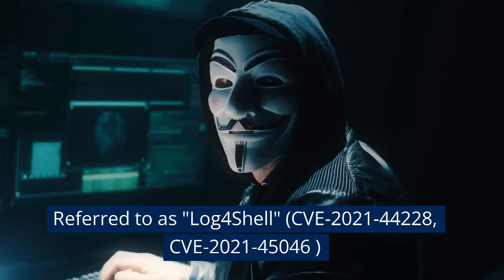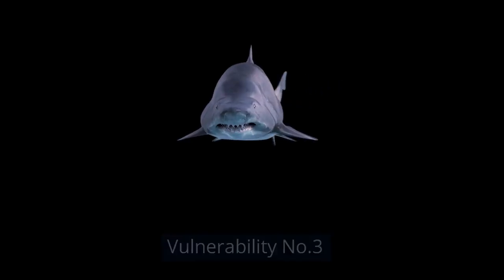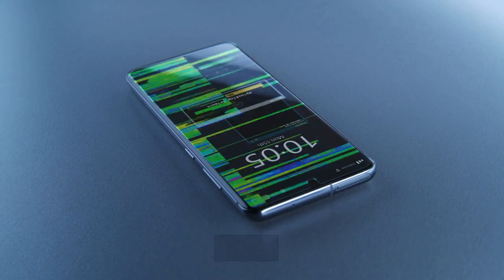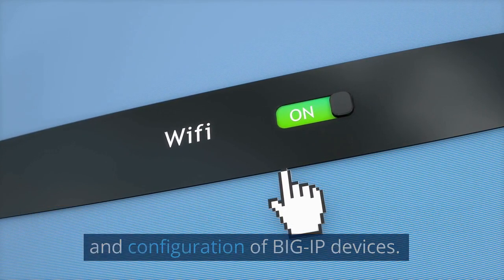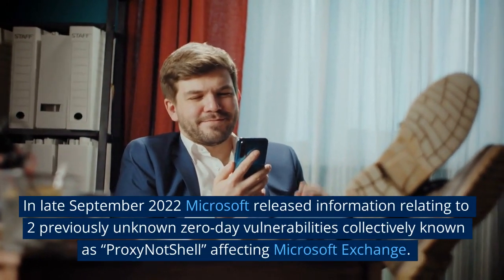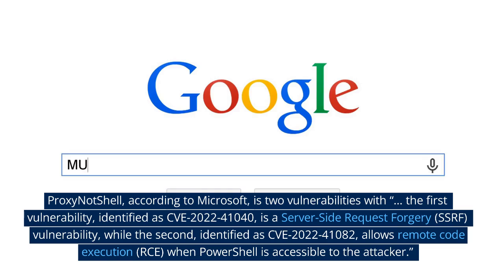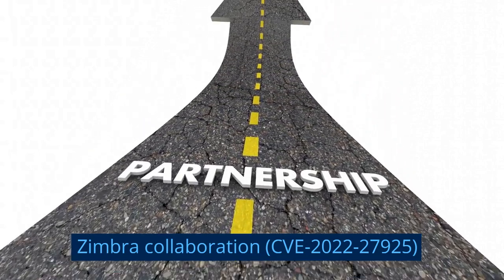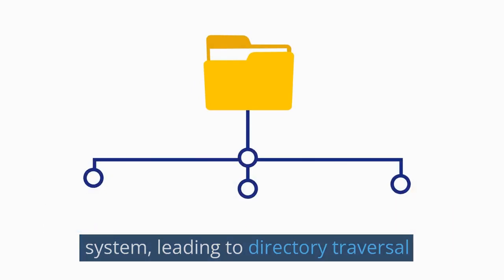Most Exploited Vulnerabilities 2022 | Most Popular Vulnerabilities 2022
In this video, We are providing information about the "Most Exploited Vulnerabilities 2022".
Please let us know your experience and feedback in the comment section below.

 Please Note: All views expressed on this page and video are personal and do not represent any organization or group or firm.